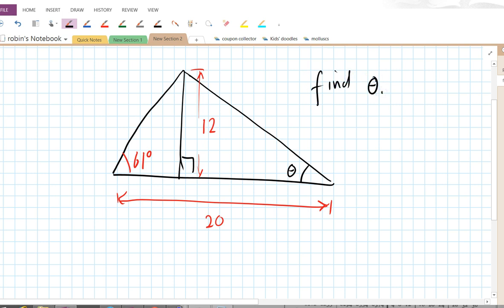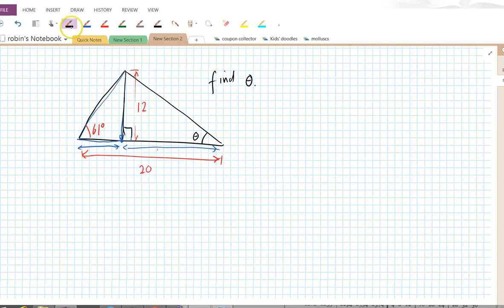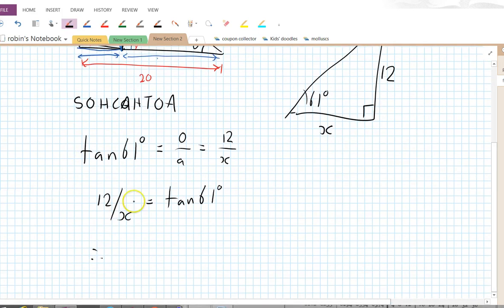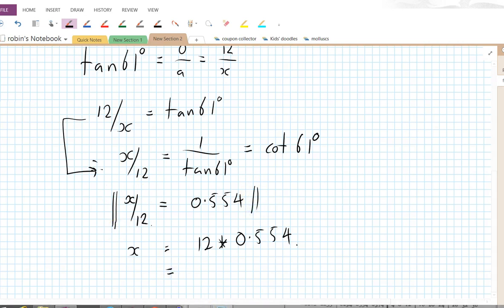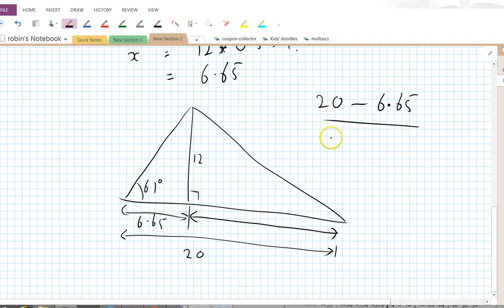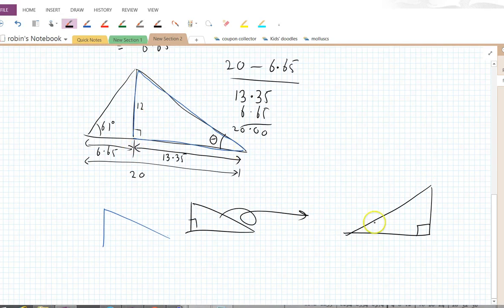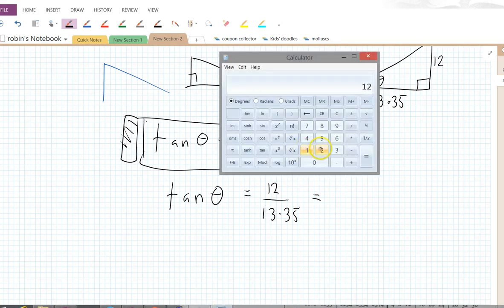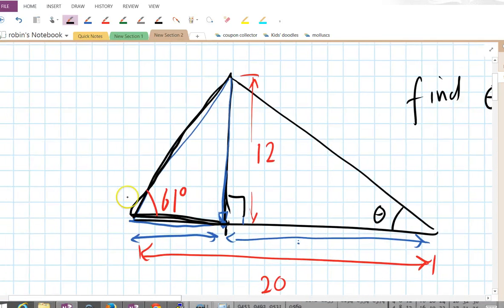Trigonometry 46: Problem